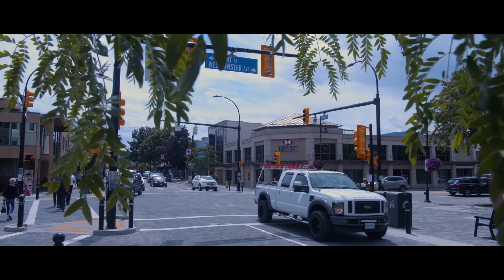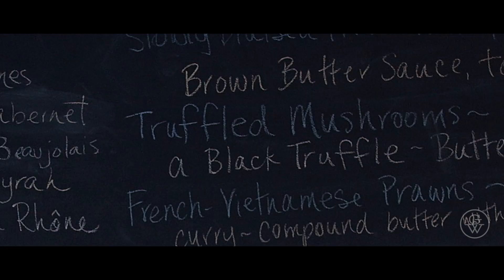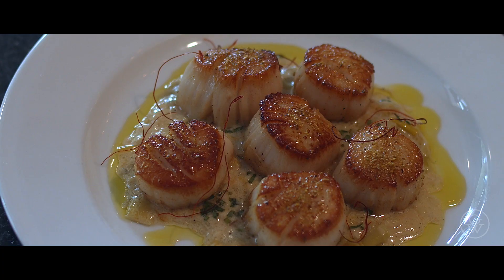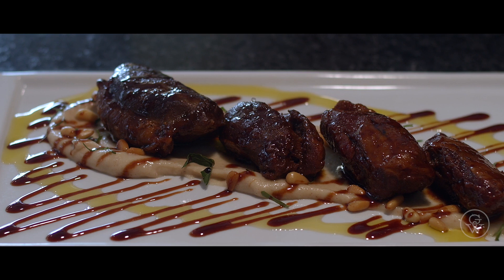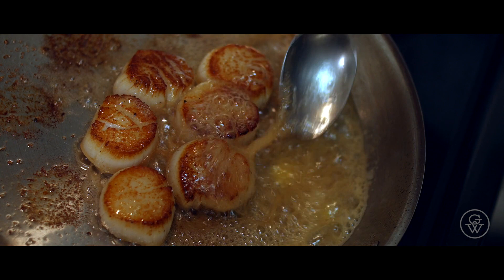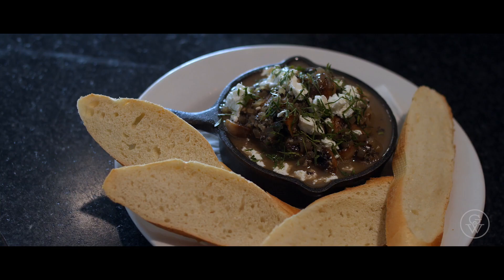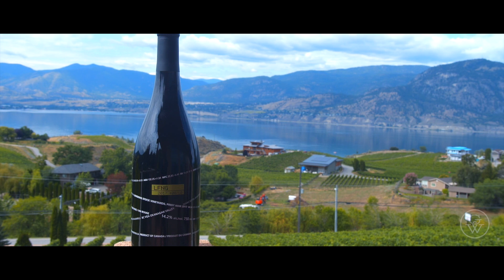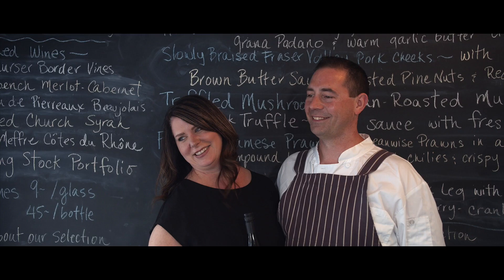Wine pairing challenge - Front Street Brasserie & Laughing Stock Wines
There is much to yearn for in the Okanagan Valley, but it is not always about wine. We miss our late-day, post-filming stops at the Front Street Brasserie in downtown Penticton. The striped awning and streetside bistro seating are like an oasis in a desert for food and wine lovers who want it all without the complication. Running a brasserie in Canadian wine country could be considered blasphemous by some, but for all the French have to offer, only the atmosphere and a passion for food and wine has been imported. The rest is all BC. It's why we selected the brasserie as a way to connect a local winery, Laughing Stock Vineyards, to local food and savoir-faire. Many thanks to chef John Burke and his partner and wife, Ms. Hospitality, better known as Lisa Baxter-Burke, for allowing us to shoot a few moments of joy in this tiny perfect place. Burke created a menu to match several wines we selected and offers his reasoning behind the pairings. John also sent us one of the featured recipes, and we've included it below, along with the wine pairing. Hopefully, it holds you over until we are allowed to hit the road again, and you can include a stop under the colourful awning in person.

For our tasting notes on the wines and chef, John Burke's recipe for Pan roasted mushrooms with black truffle butter and fresh chèvre featured in this video,